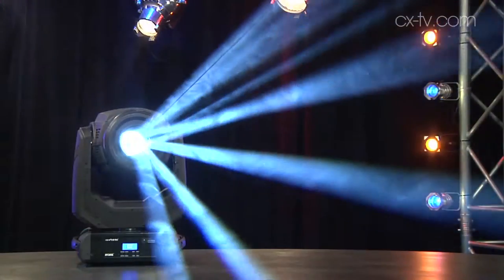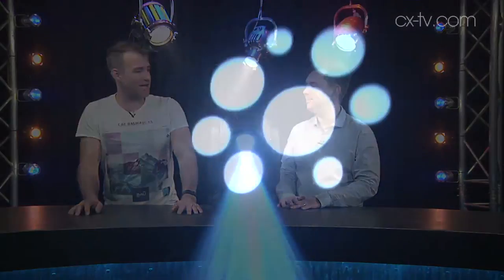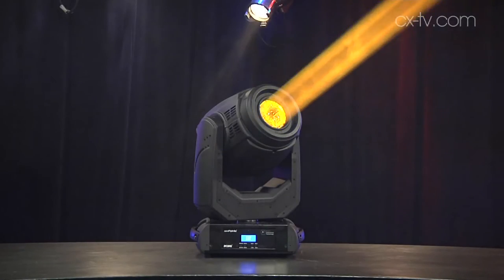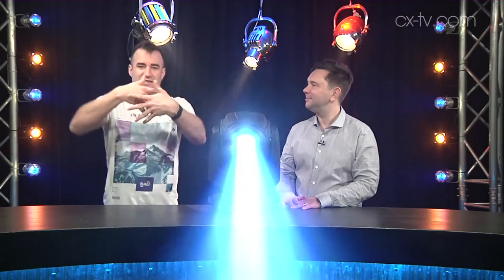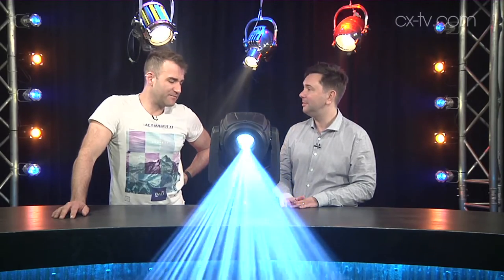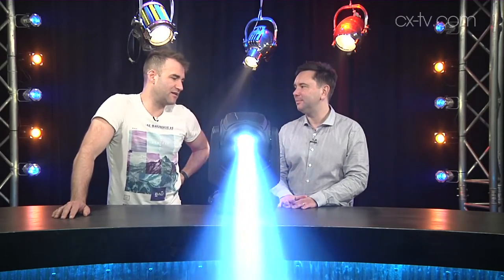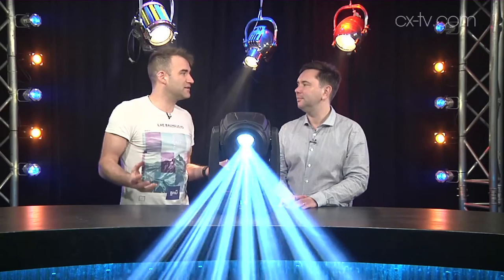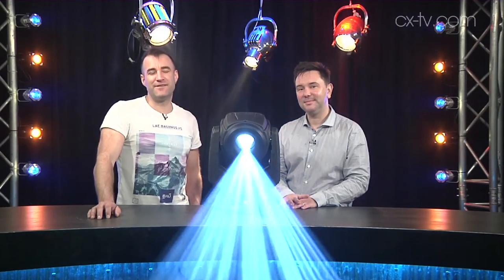GB106 Ep4 Robe Mini Pointe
GB106 Ep4 Robe Mini Pointe fixture